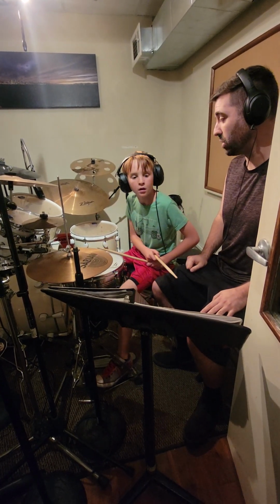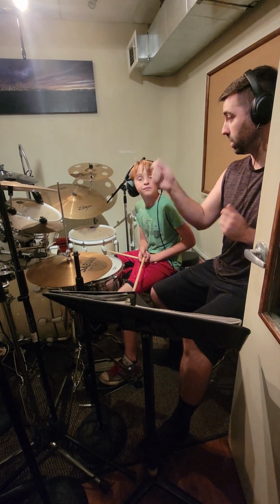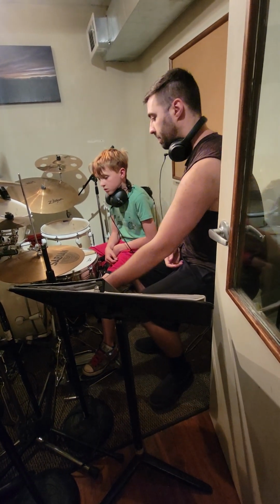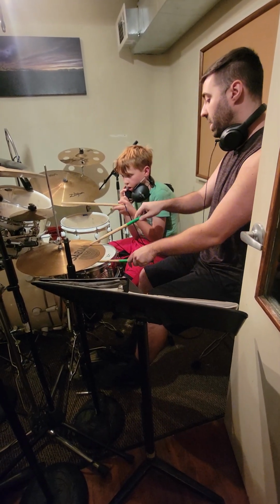run through of clocks